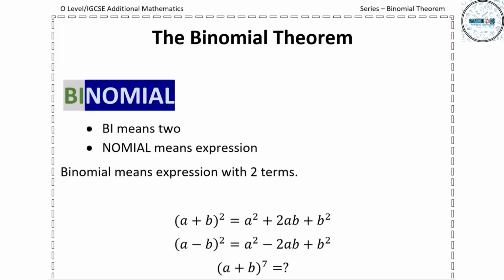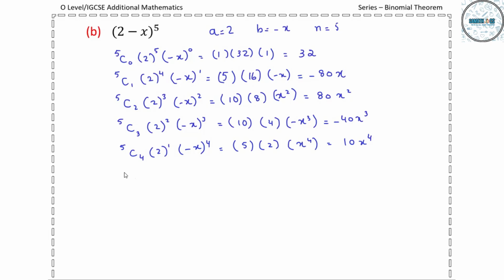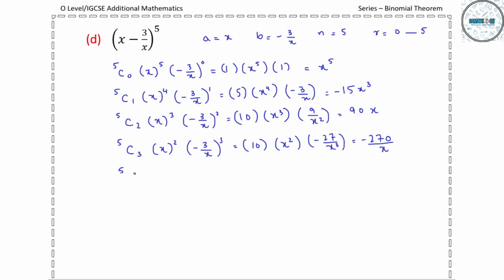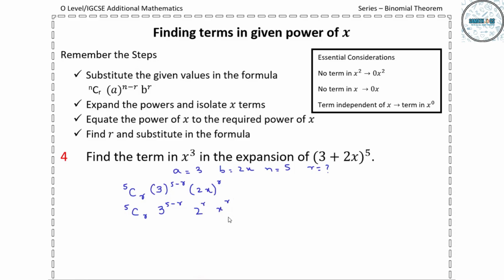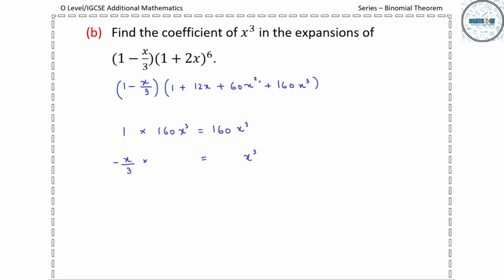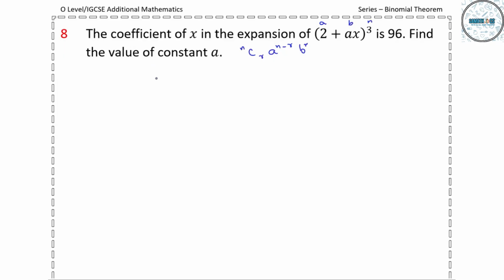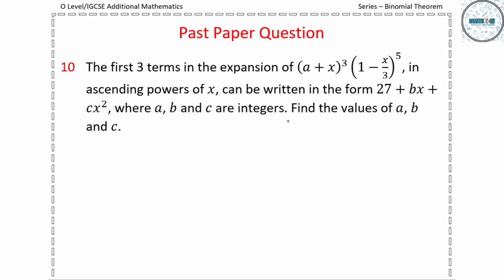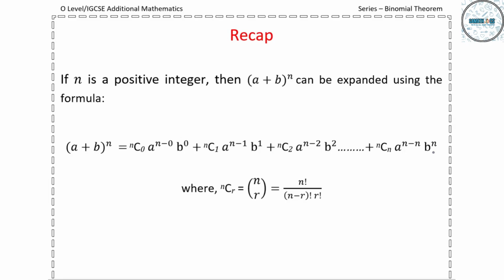The Binomial Theorem | Series | Additional Mathematics 4037/0606 | Samathics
In this video, we solve a complete set of questions on The Binomial Theorem (Series) for O Level / IGCSE Additional Mathematics.

The video covers:

Binomial expansion using nCr

Finding specific terms in an expansion

Middle term of a binomial expansion

Term independent of x

Coefficients of terms

Past paper–style questions with full explanation

This video is ideal for students preparing for CAIE O Level / IGCSE Additional Mathematics exams, especially those struggling with binomial series and exam techniques.